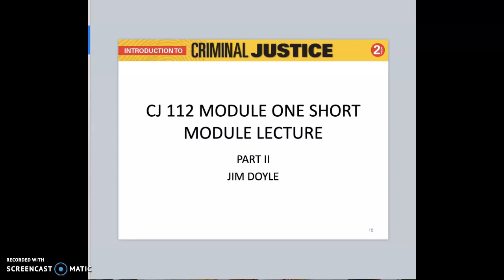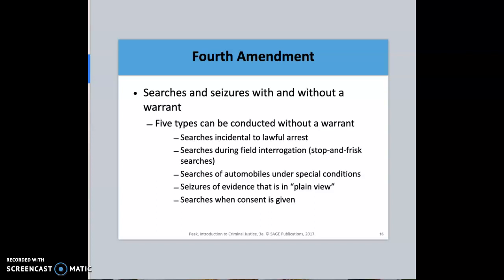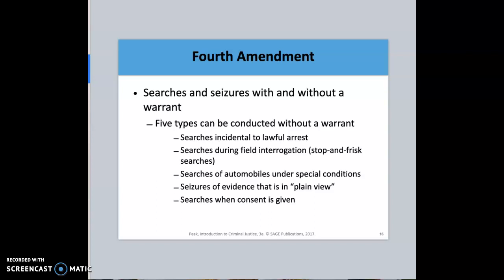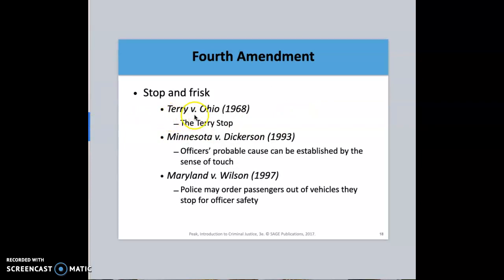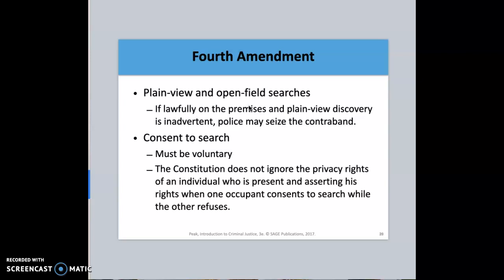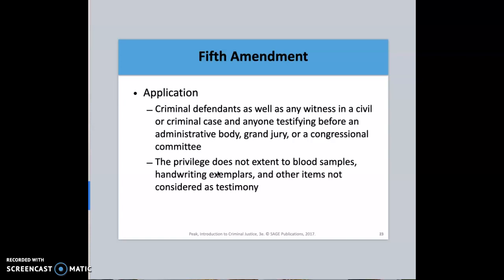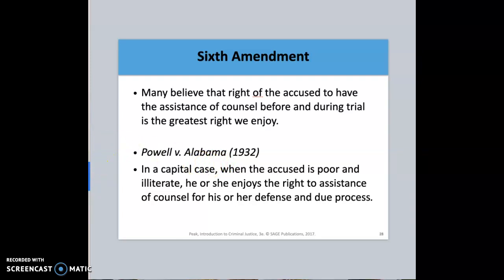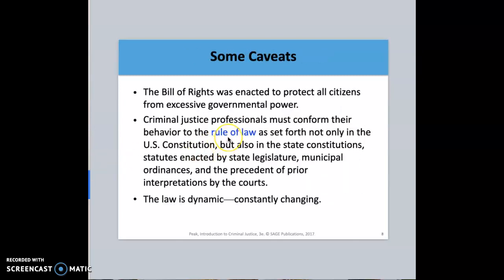CJ 112 MOD 1 Lecture Part 2